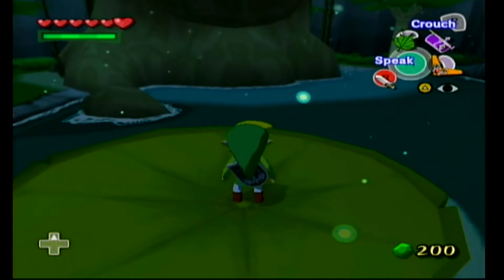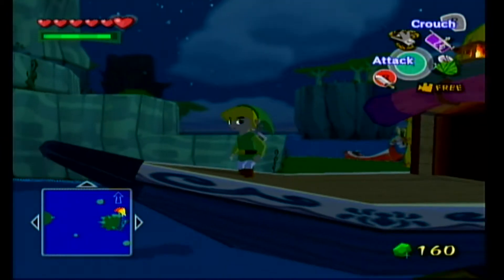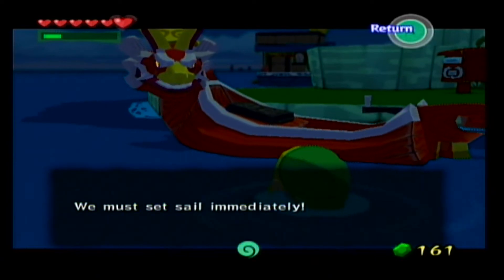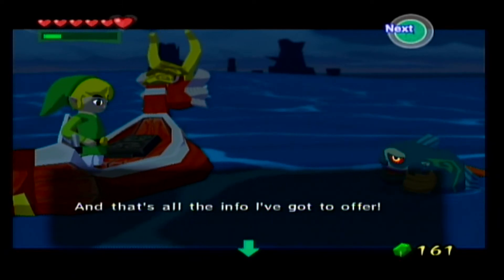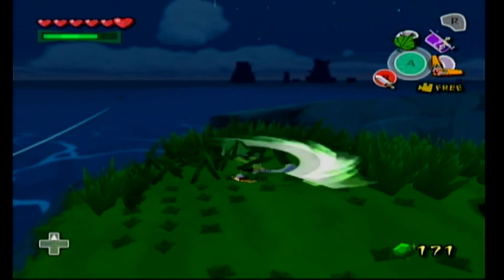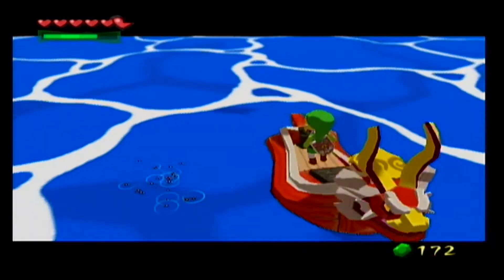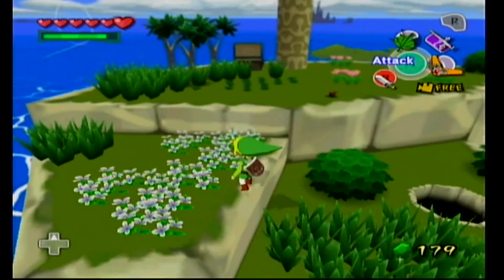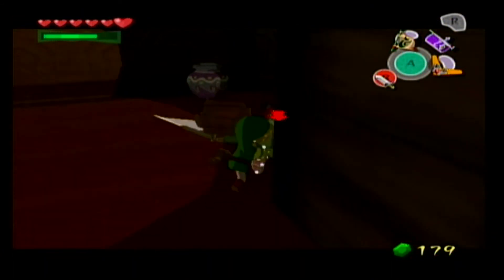The Legend of Zelda: The Wind Waker 100% Walkthrough - Part 8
Collectables:
2 Treasure Charts 1:54, 24:06
2 Pieces of Heart 4:39, 30:45
Submarine Chart 14:15

Go back inside the Forest Haven and climb to the very top overlooking the Forbidden woods, but instead, turn left onto another island with a chest on it. Change the wind to blow southeast and glide to it with the Deku Leaf. Open the chest for a treasure chart. I then went to Beetle's ship shop to buy more bait and a hyoi pear. Go to the mailbox to get a letter, after reading the letter, you will get a piece of heart. Go back inside the Forest Haven (Grab a forest fairy in your bottle, I forgot to do it in the video) and climb to the top again to the ledge looking out of the Forest Haven. Make sure the wind is blowing north and glide to the north mini islet with the giant safe door. Land on it and use a hyoi pear to call a seagull. Navegate it up toward the switch that's on the body of the island. After opening the door, go back to the King of Red Lions and sail South one square. Get the island on your chart (Boating Course) using bait. Get onto the island and glide across and go down the hole. Complete the trial using the boomerang to hit the switches. (it sucks) The miniblins will not leave you alone. After completing the trial, you will get the Submarine chart. Go back to the boat and go east one square and get the island info (Five Star Isles) on your char. Go north one square and get that island info. (Cliff Plateau Isles) Go down the hole on the top and complete the trial by bringing a deku stick on fire to the top and throw it across to burn the wooden boards in the way. Get to the top and open the chest to get a Treasure chart. Get back on the boat and open the submarine chart to find a submarine on the southeast square (Five Star Isles). Go to it and complete the trial to get a piece of heart in the chest. Exit the submarine and continue the next video.